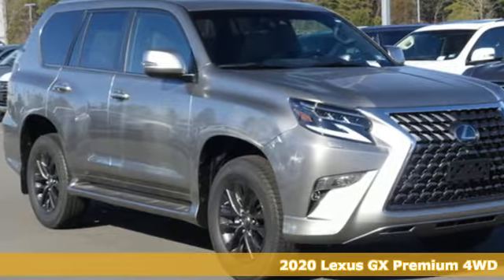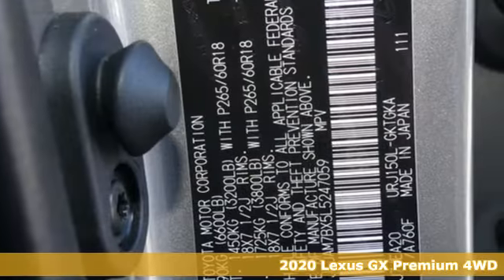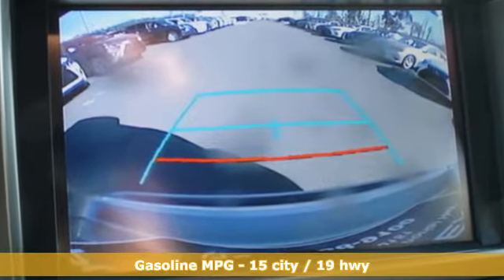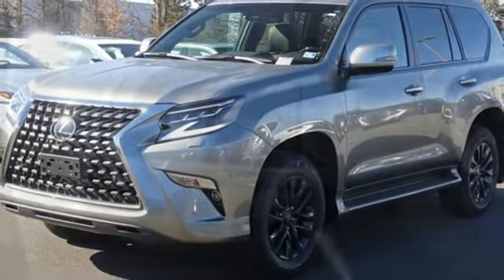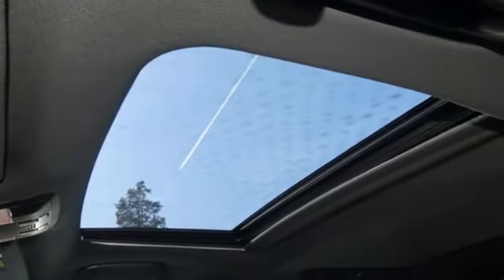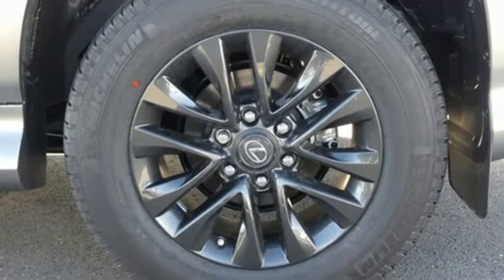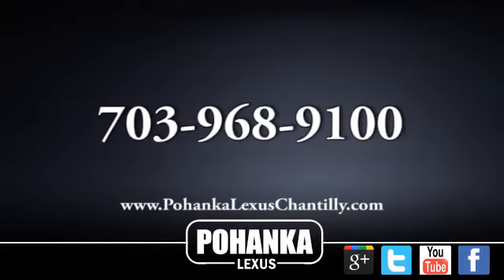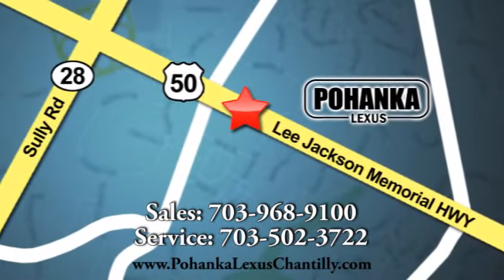New 2020 Lexus GX Chantilly Dale City VA DC, MD GXL5247059 - SOLD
Year: 2020
Make: Lexus
Model: GX
Trim: GX 460 4WD
Engine: 281 L 8 Cyl. Cyl.
Color: Atomic Silver
Interior: EA20
Stock #: GXL5247059
VIN: JTJAM7BX5L5247059

Address:
13909 Lee Jackson Memorial Hwy